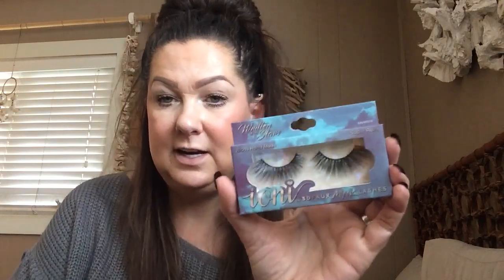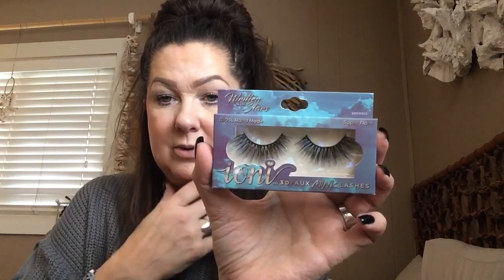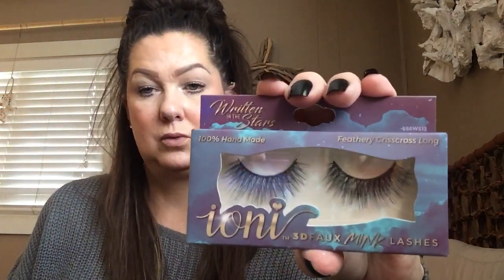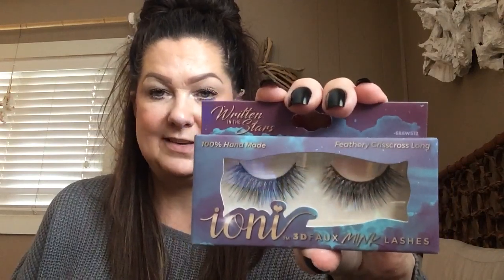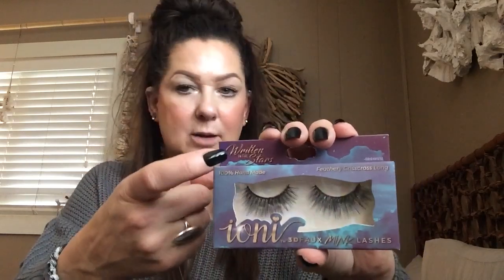DOLLAR TREE HAUL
Welcome to Sea’ Est La Vie! 🍍👙🦈🌴
So happy you stopped by! On my channel you’ll find store hauls, make-up and hair videos, skin care and cosmetic procedures, ect!

Manhattan, IL 60442